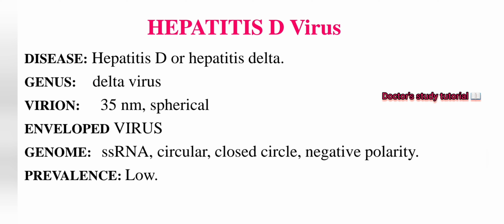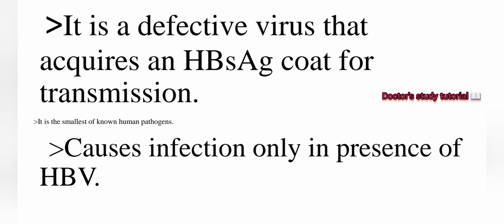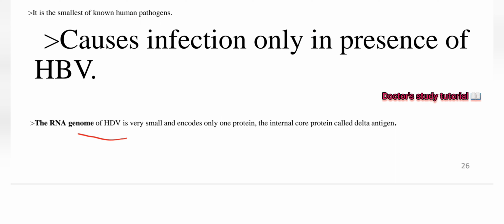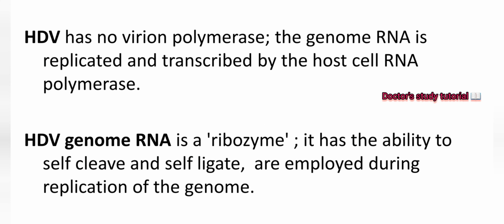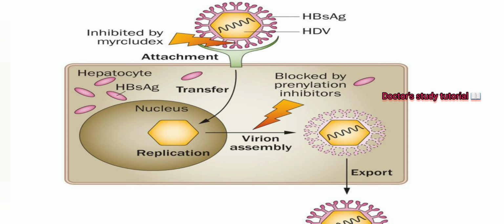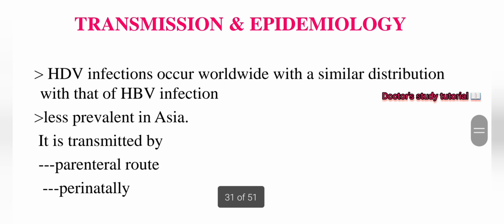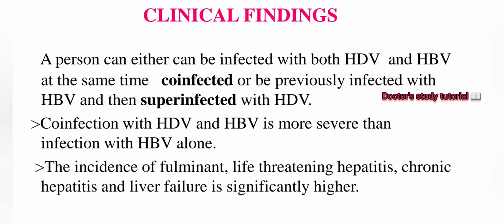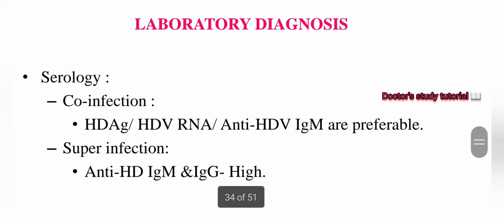HEPATITIS D VIRUS.../Delta virus/Defective virus...(viva+written)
⭐️Hepatitis D
⭐️Delta virus
⭐️Defective virus
⭐️Virology
⭐️Viva and written questions
⭐️profesional examination
⭐️microbiology
⭐️Virology
⭐️@doctors study tutorial